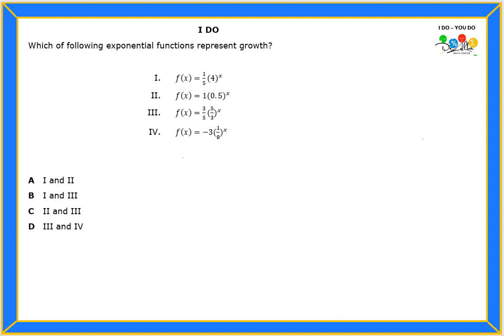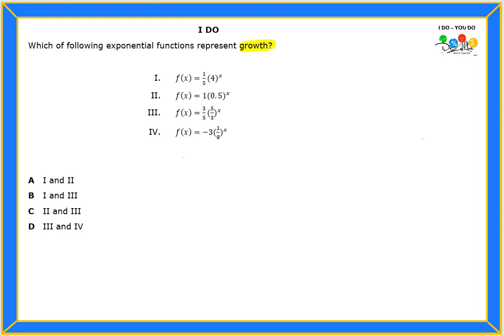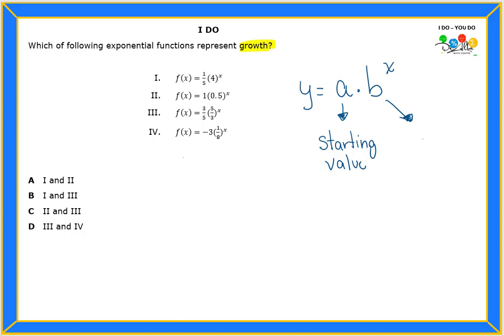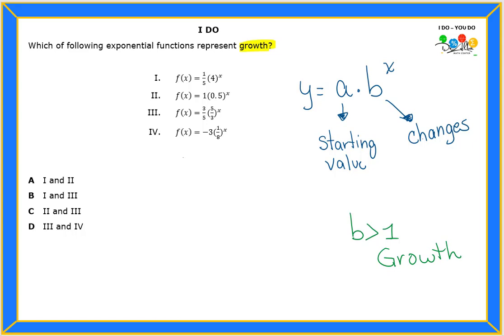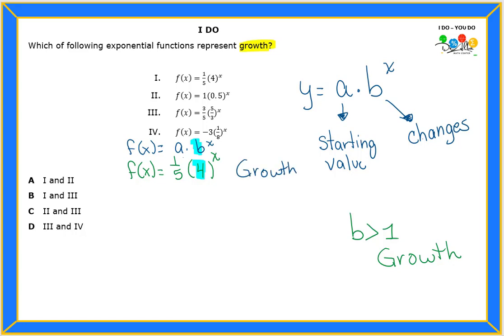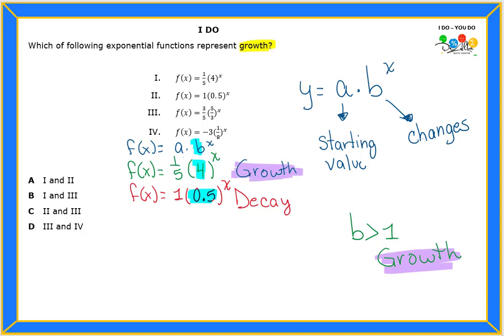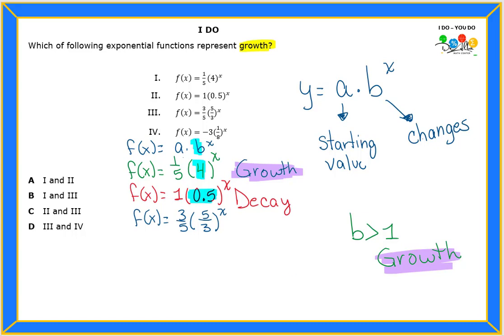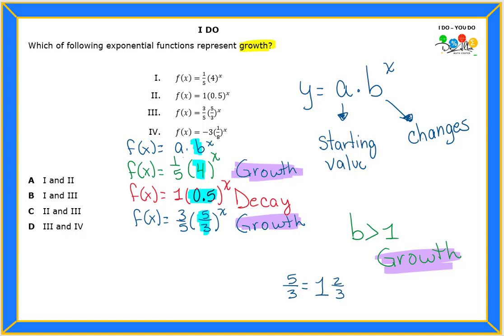A.9 (D) Question 05 - I Do - You Do (English)